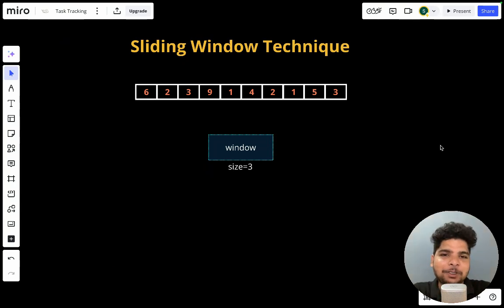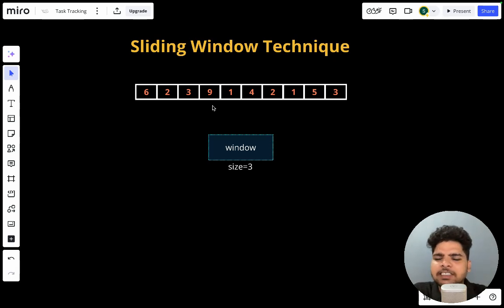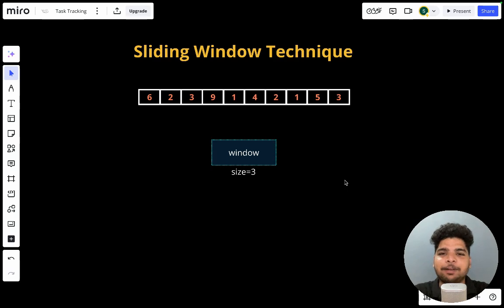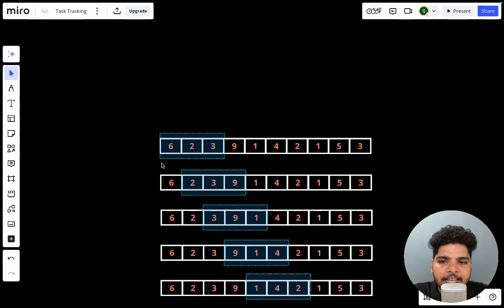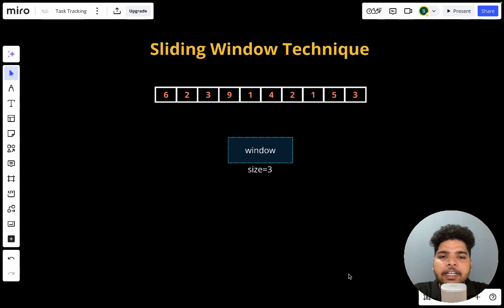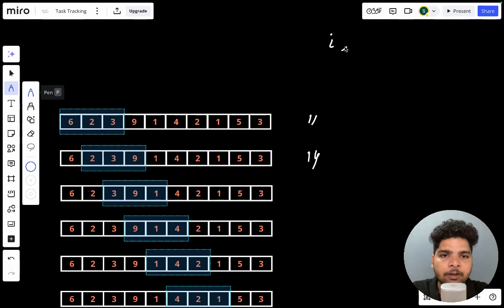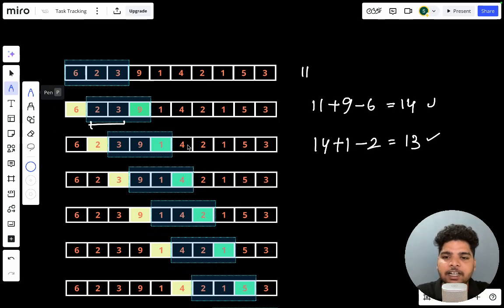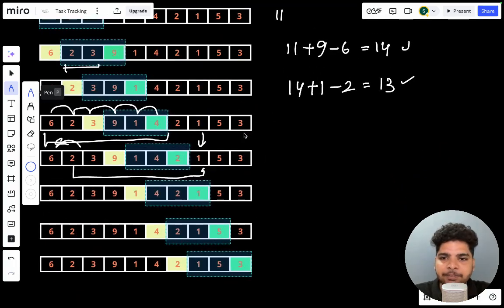Sliding Window Technique | DSA in Python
In this video, we explain the Sliding Window technique and why it's useful.
We also show how it helps make code faster and how to identify problems that need it. Finally, we walk through an example to make it easy to understand.